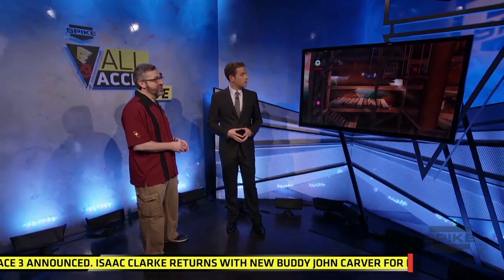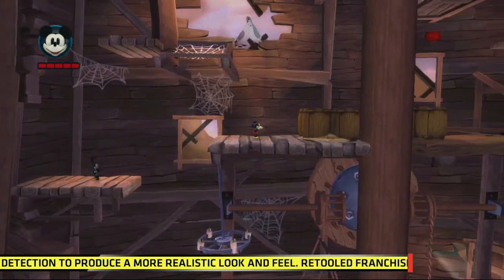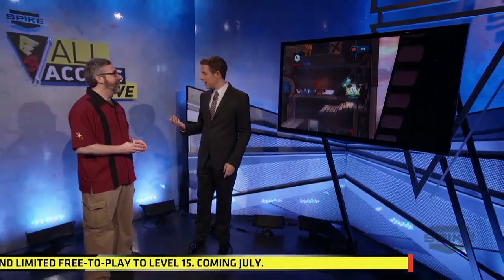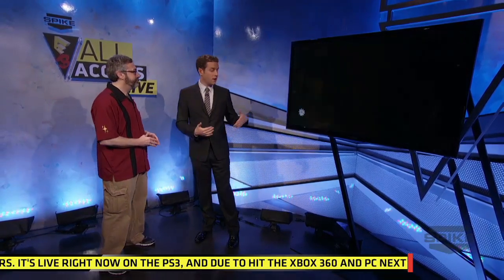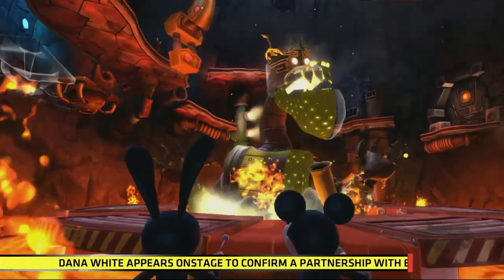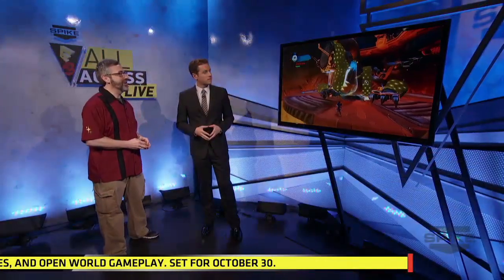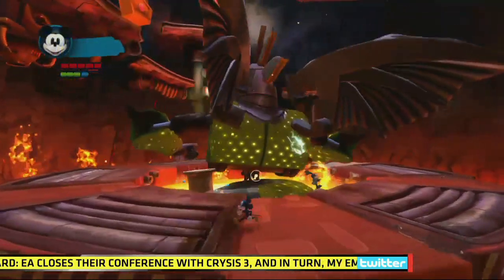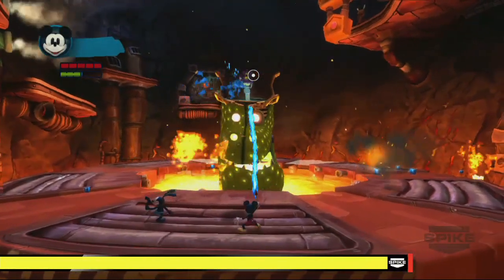Disney Epic Mickey 2 E3 2012 Old Mill and Boss Gameplay (HD)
Here is the latest footage from E3 2012 for Disney Epic Mickey 2: The Power of Two.
This shows off a level called Old Mill and then a boss battle as well. game looks great, loved the first game.